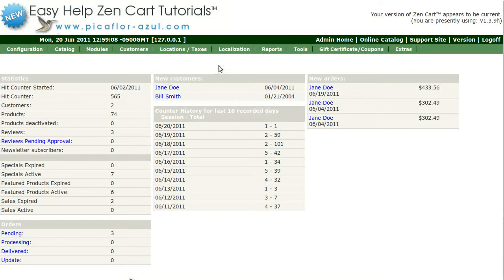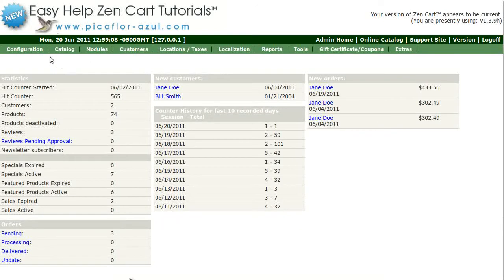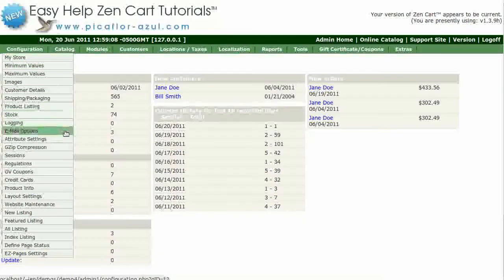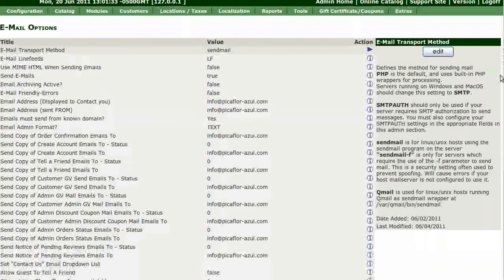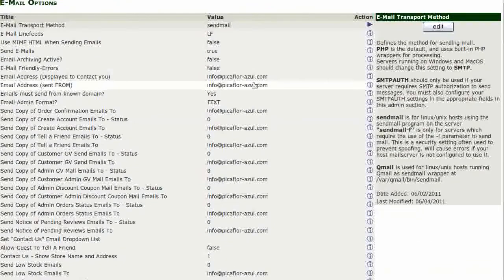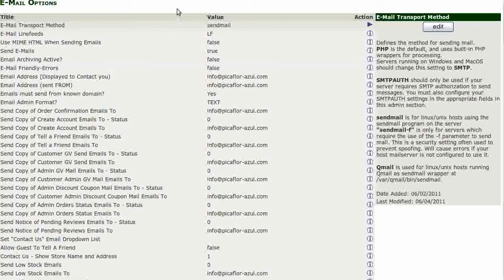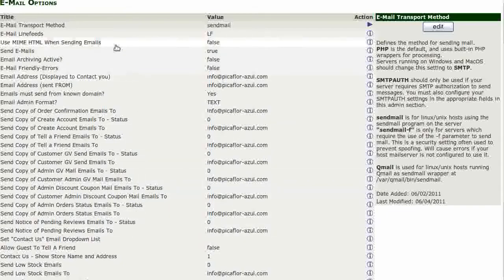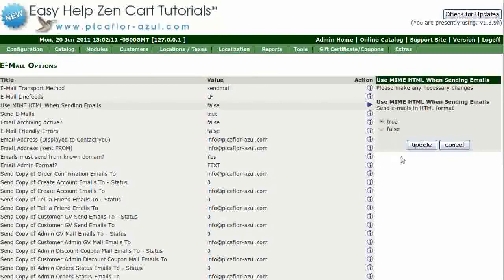Easy Help Zen Cart Tutorial: First Steps: Email Options